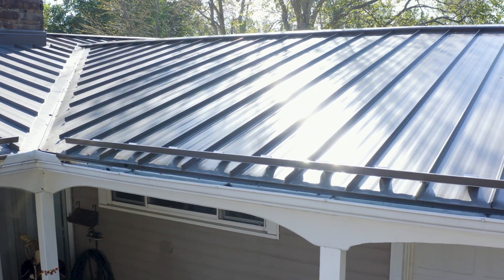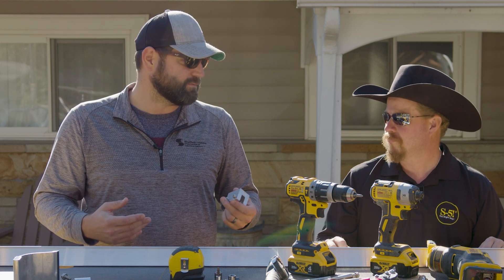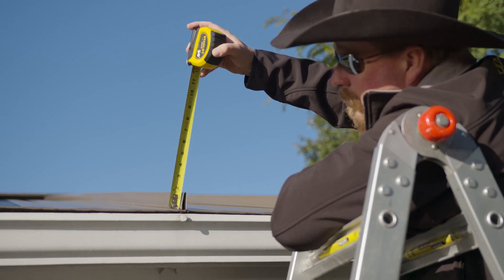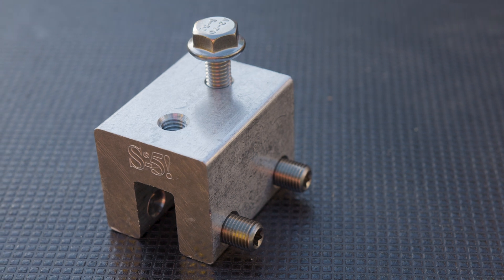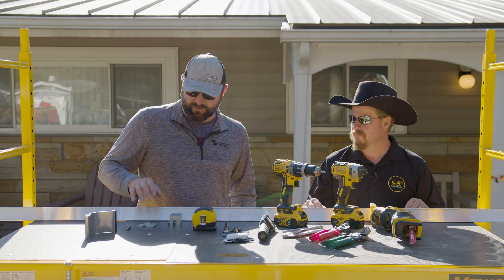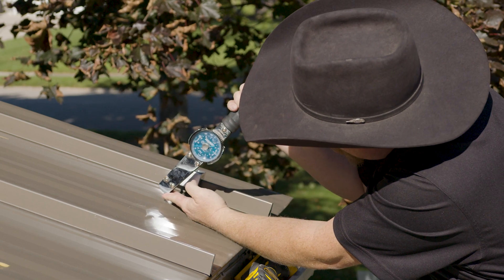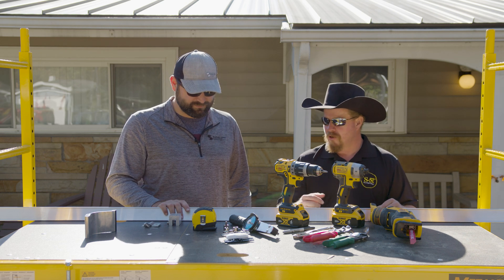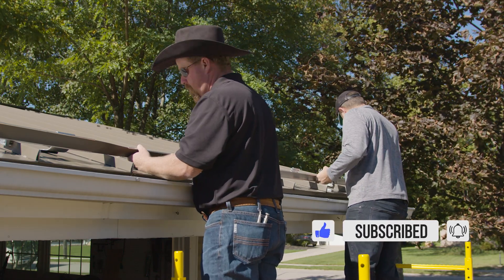How to Choose the Right Snow Retention System for Your Roof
How do you choose the right type of snow retention system for your standing seam metal roof and what types of tools and materials will you need to install S-5! ColorGard® snow guard components?

Rooftop avalanches can be dangerous to your property and the people around it. If you're in an area that gets a lot of snowfall, a quality snow retention system for your standing seam metal roof is a good investment to consider.

In this video, Thad Barnette and Adam Mazzella are joined by Shawn Haddock of S-5! to learn how to choose the right snow guards for your project, how to perform the necessary calculations to design an engineered system, and what components and tools you will need in order to install S-5! ColorGard®.